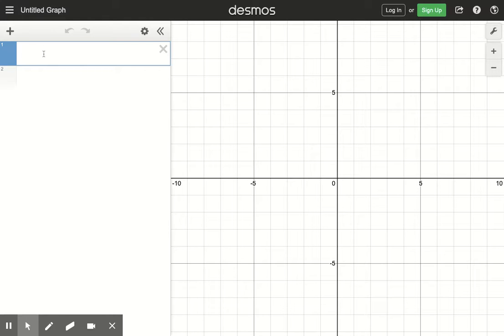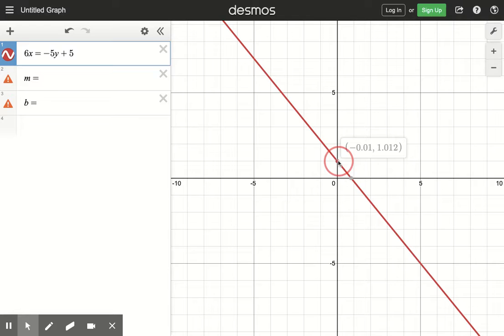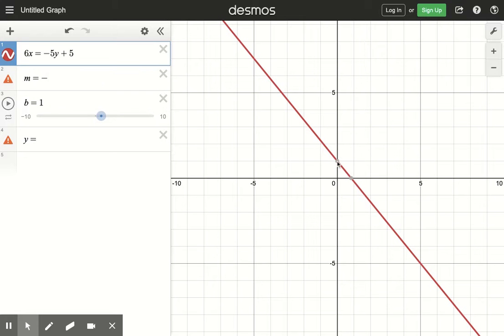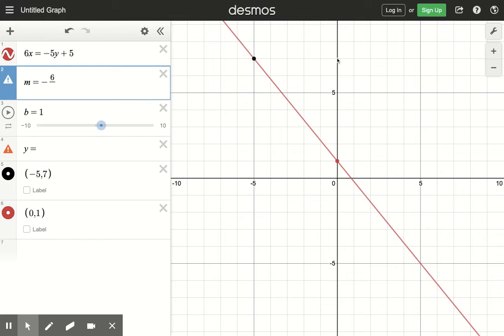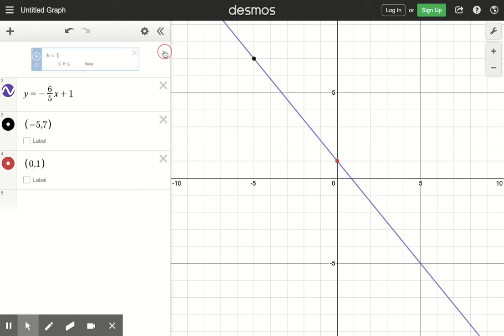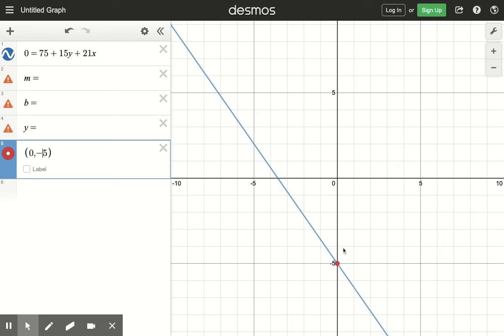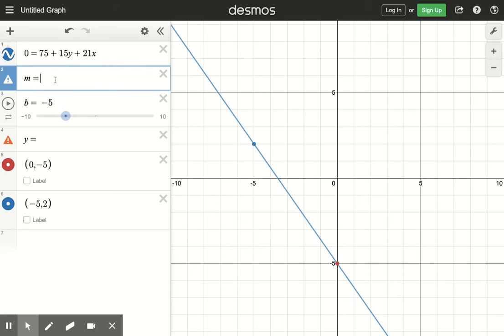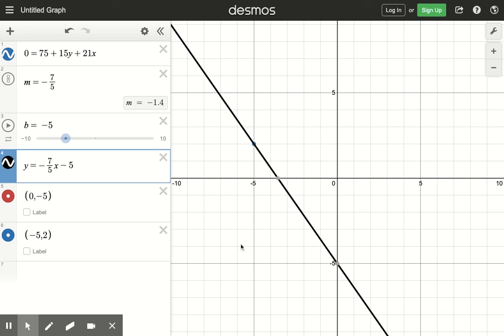Determining the slope and y-intercept given an equation in standard from and using Desmos